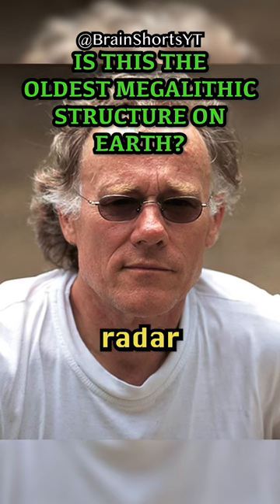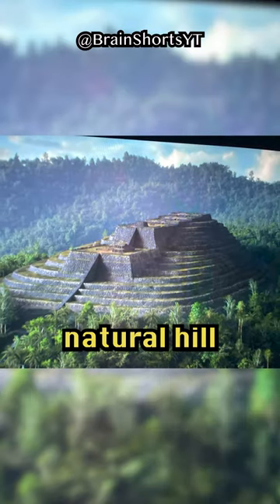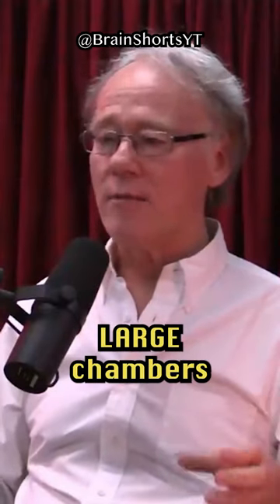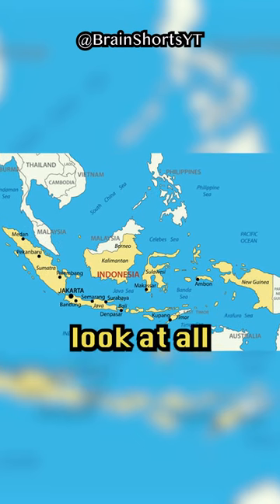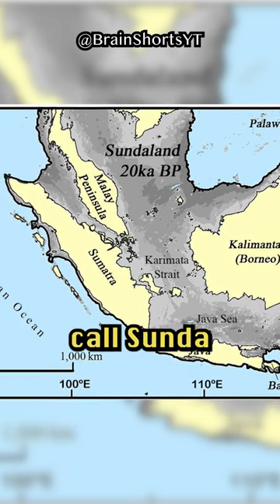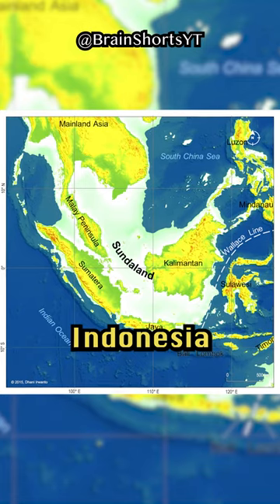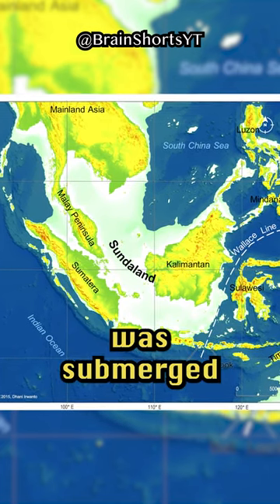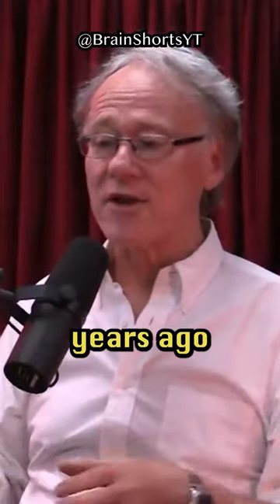Gunung Padang, Indonesia - Oldest Megalithic Site?